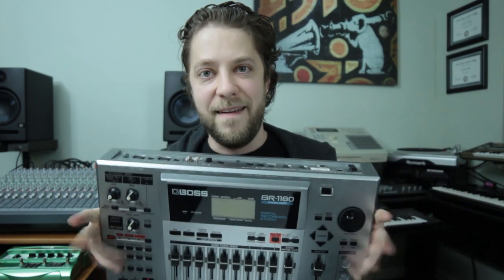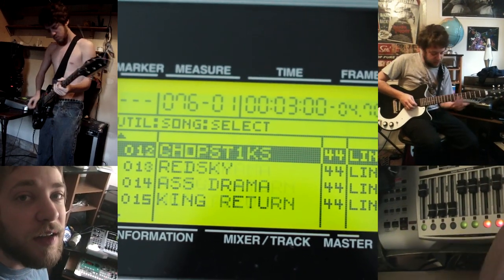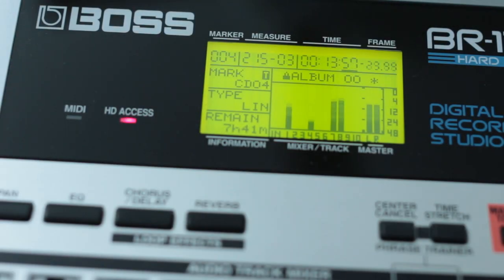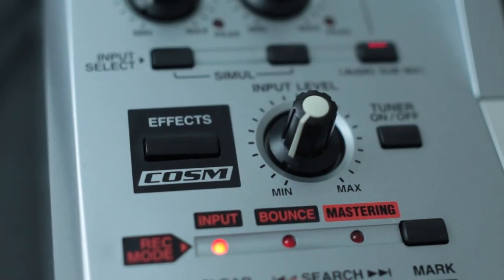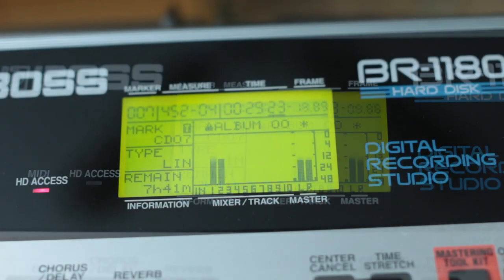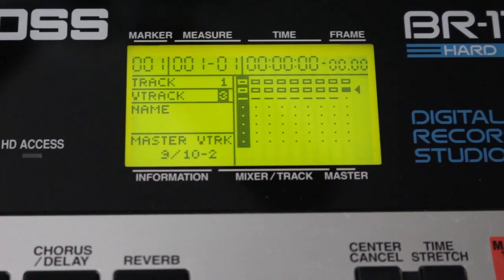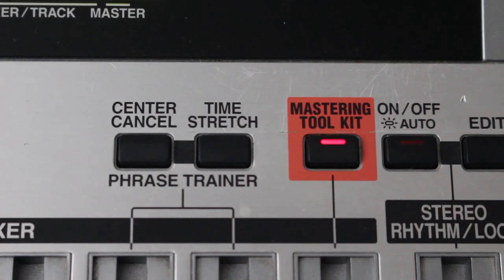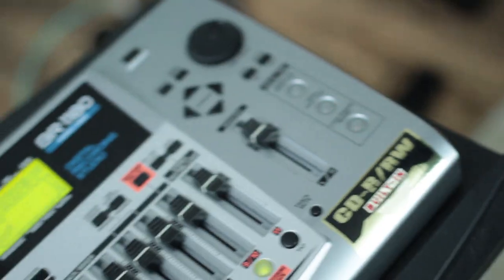How I recorded an album with the Boss Br-1180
In 2011 I spent 9 months recording an album using the Boss BR-1180. Here's how it was done.

Produced by Tanya Ruys Irvin